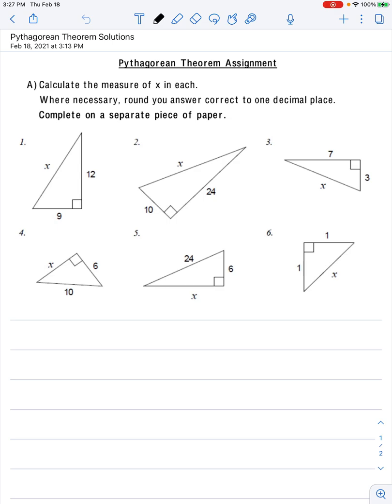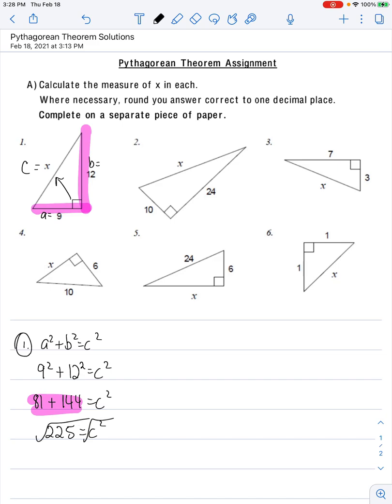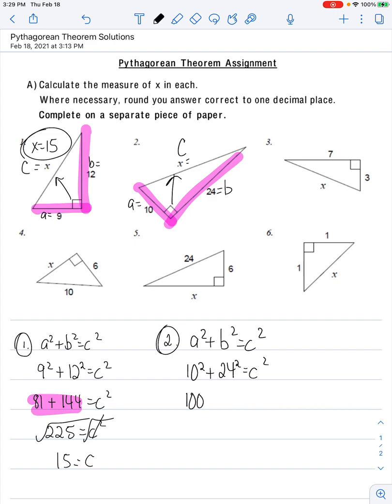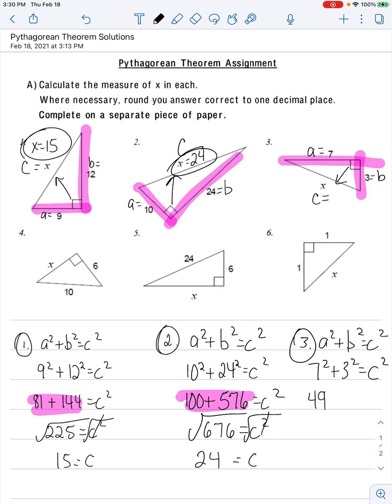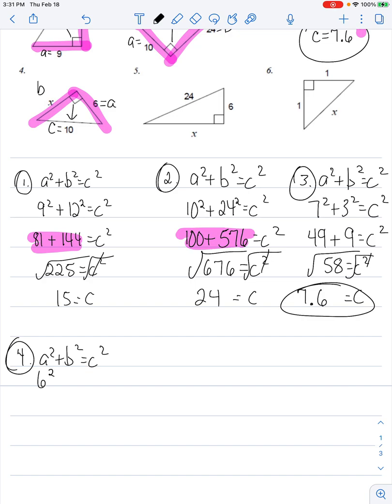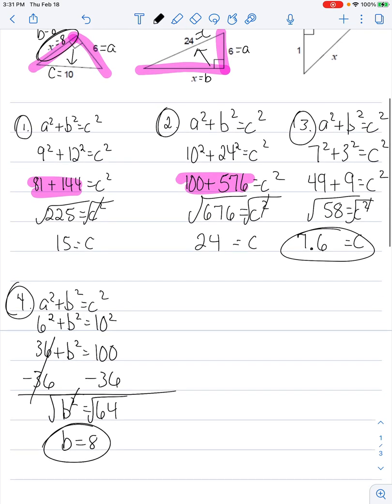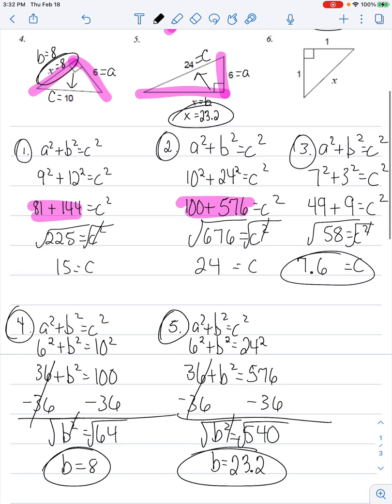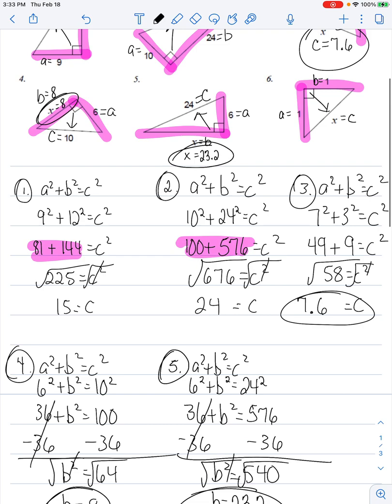Pythagorean Theorem Solutions